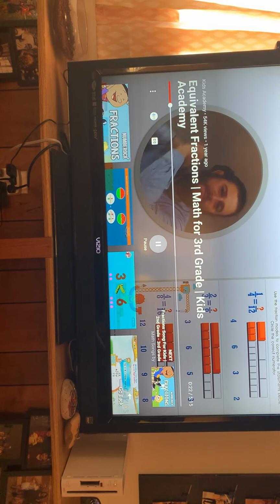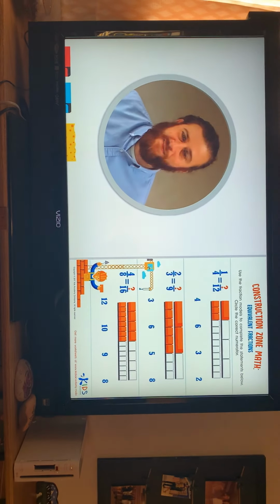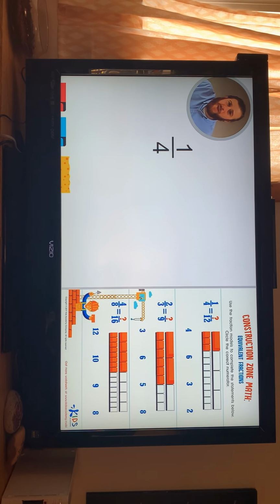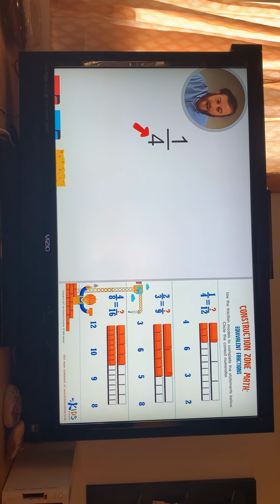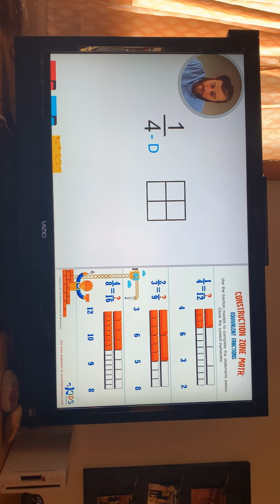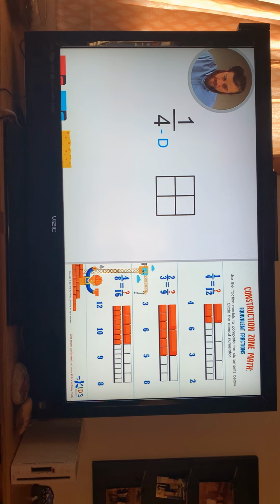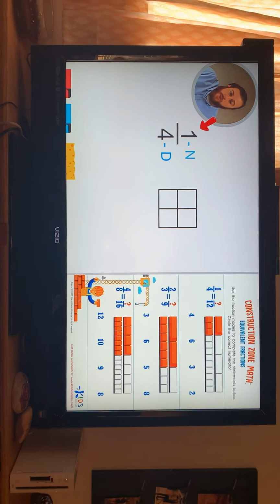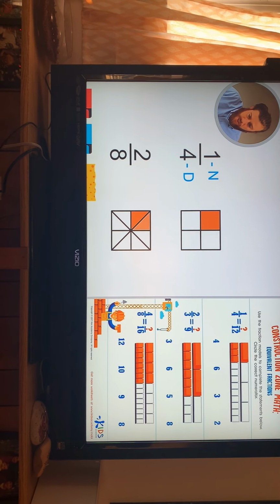Tuesday April 7- Day 6